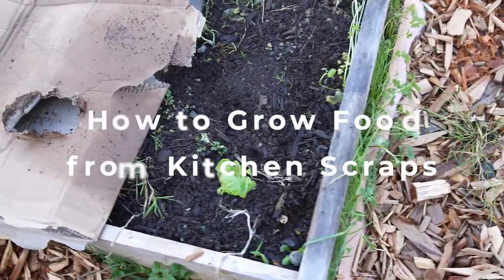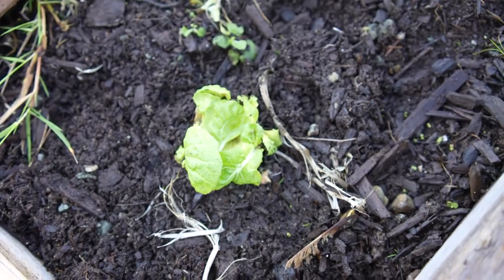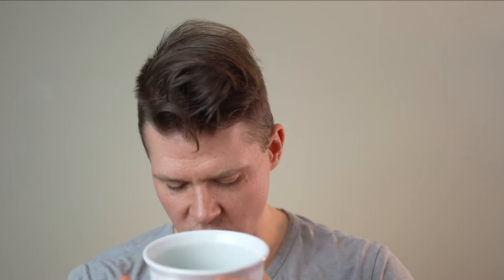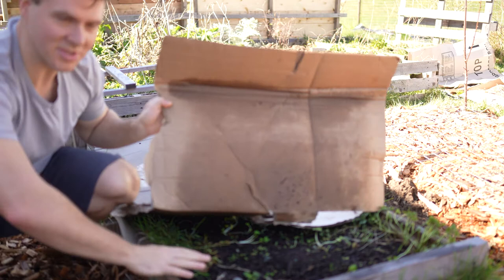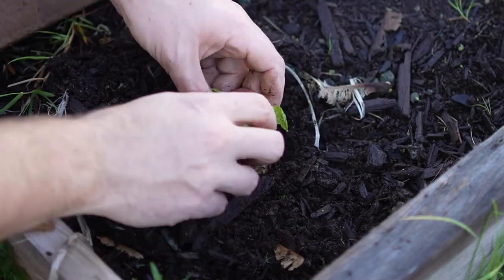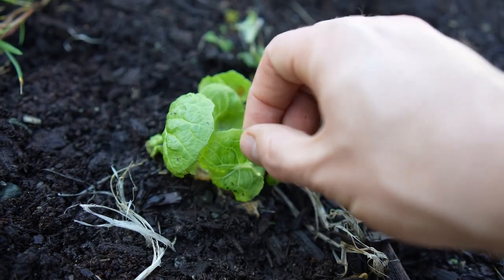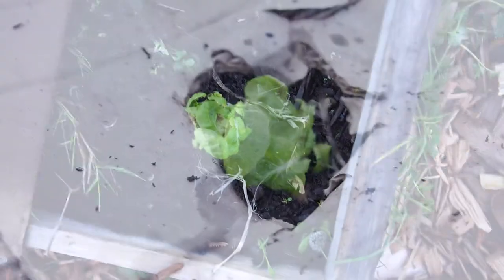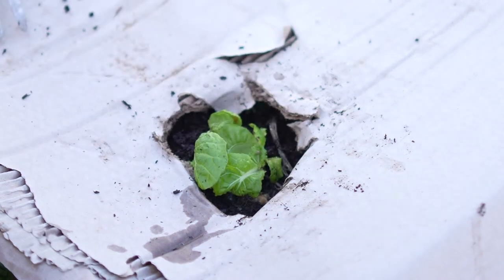How to Grow Food from Kitchen Scraps